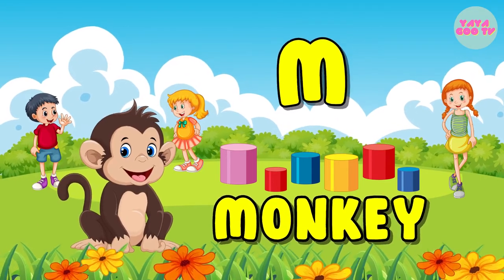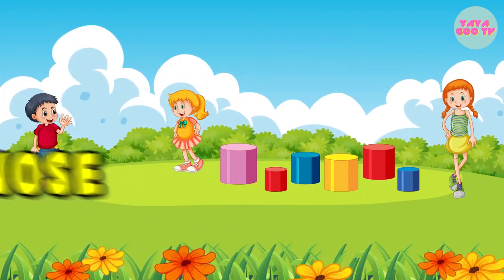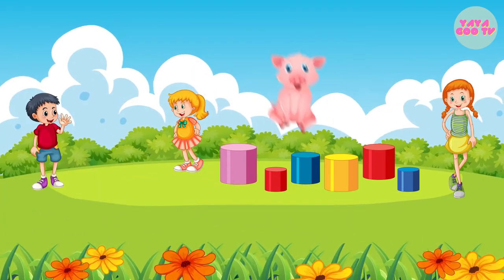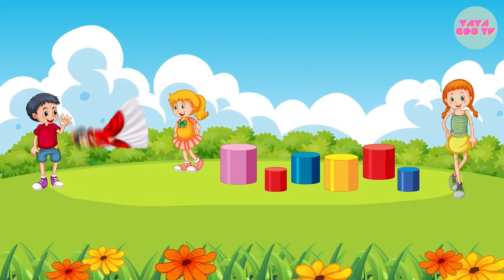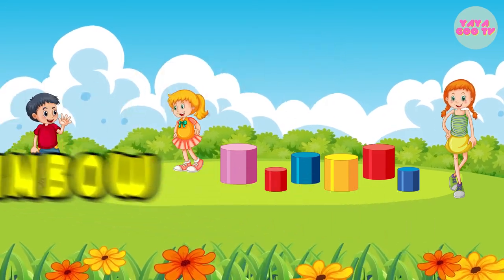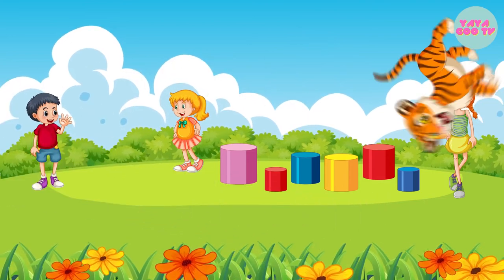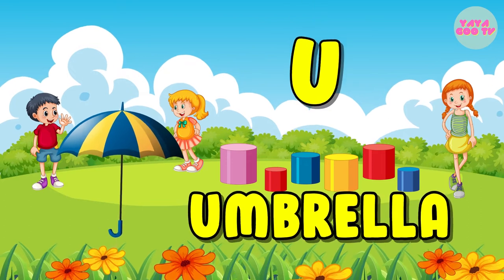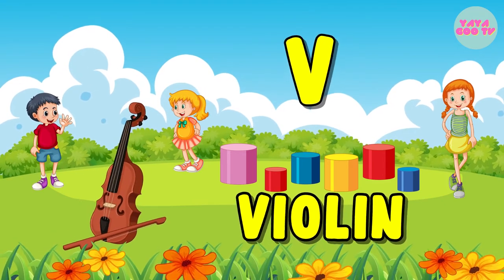Learn the Alphabets | toddler learning videos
Kids friendly learning videos , where they can have fun while they learn